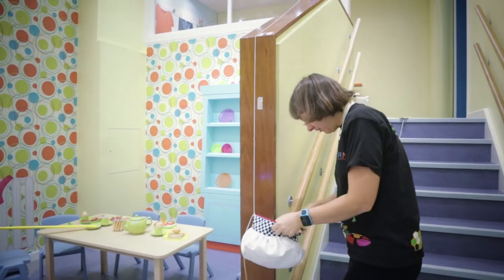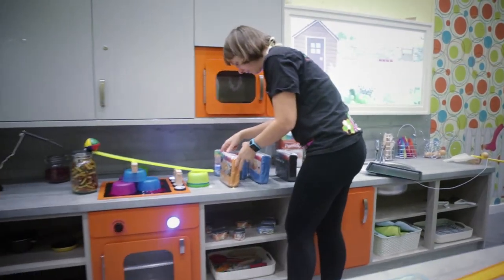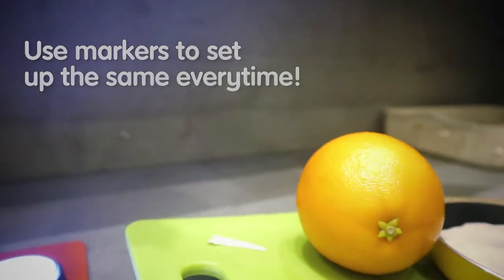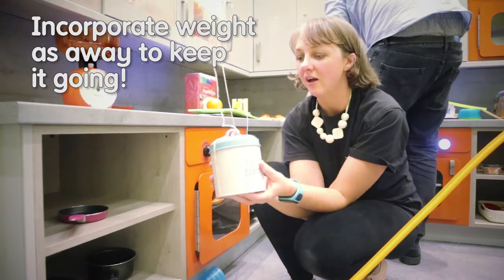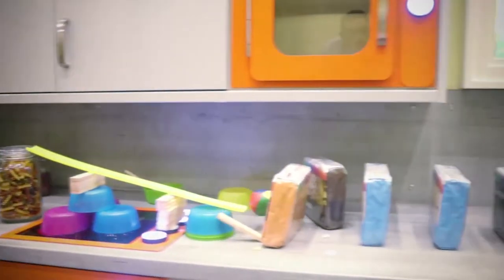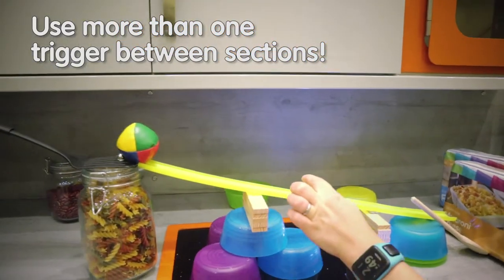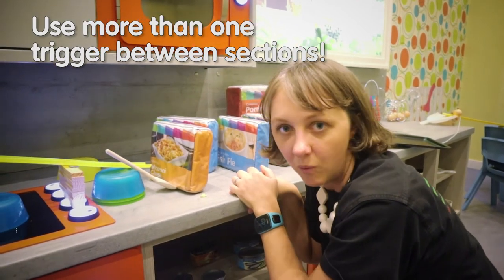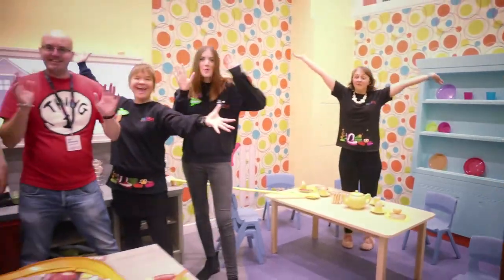How to make a chain reaction Rube Goldberg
Top tips for how we created our chain reaction video.